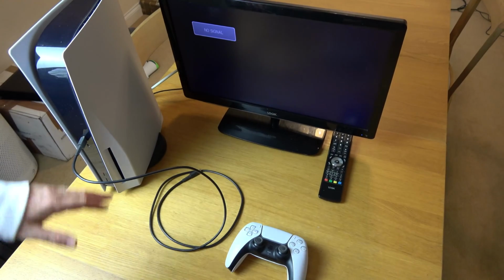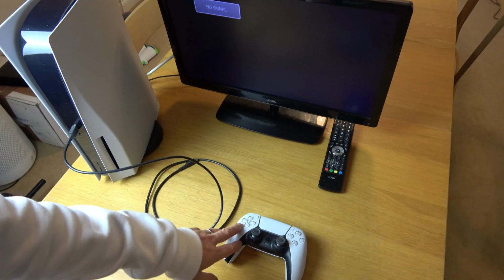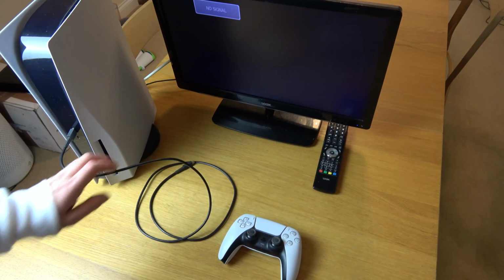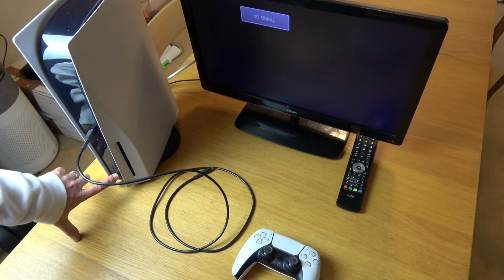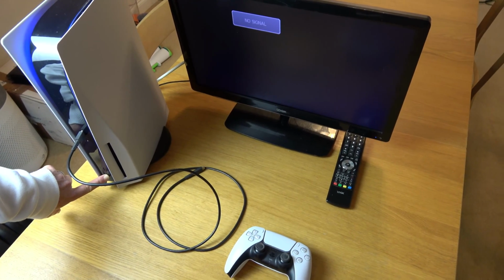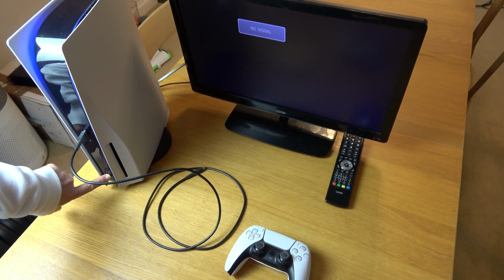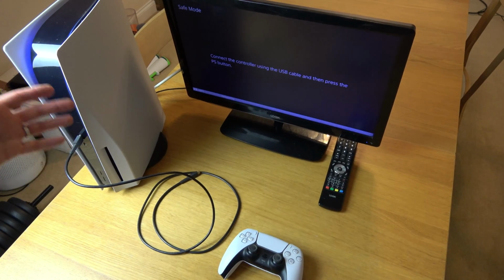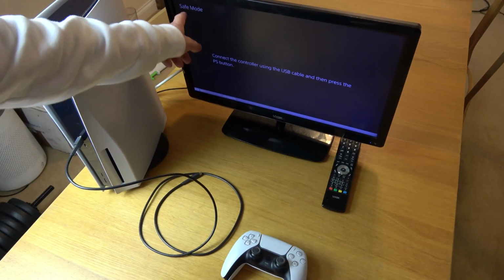How to enter Safe Mode on PS5 for repair or changes - Beginners guide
In this short video we show you the steps to enter safe mode on the Playstation 5 console.